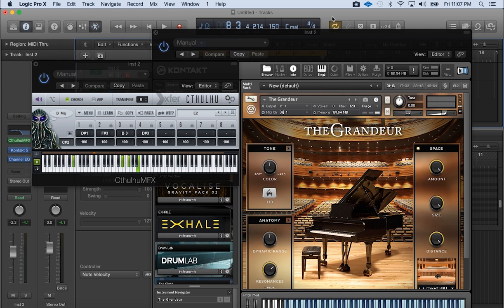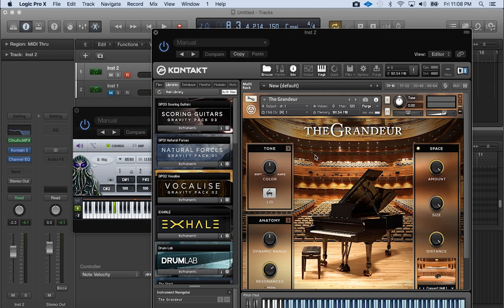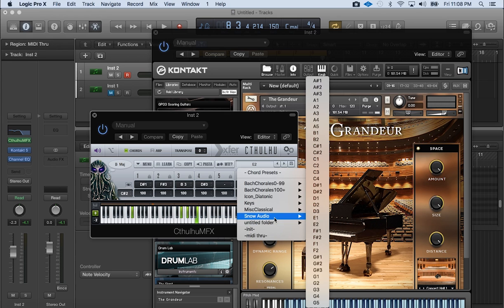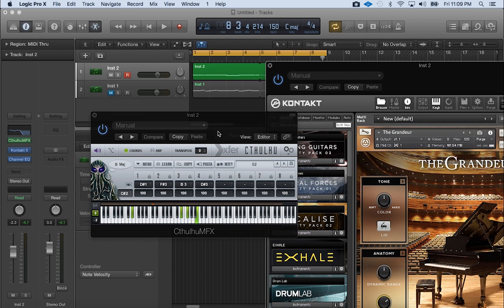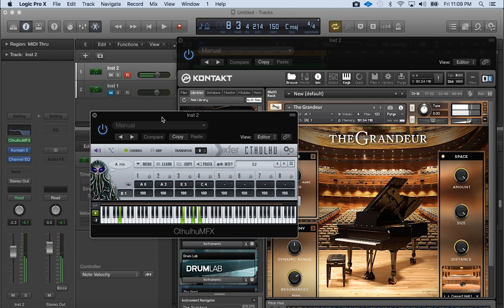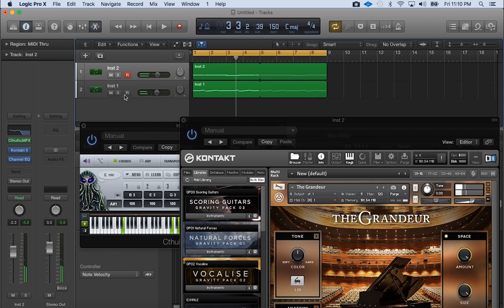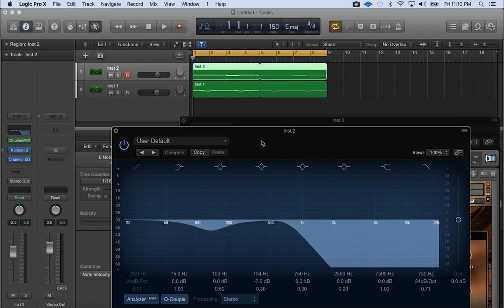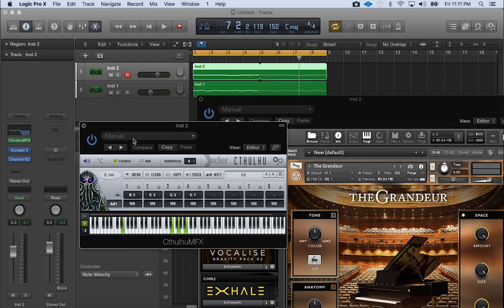How To Use XFer Records Cthulhu in Logic Pro X | Beat Maker Tutorials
In this quick 4 minute Logic Pro X tutorial, you will get to see the groundbreaking effects plugin Cthulhu by XFer Records. Send chord triggers directly to any VST with the touch of 1 note on your keyboard. Thousands of chord progression possibilities. Got Writers Block? - Cthulhu is the cure

Have suggestions for other tutorials? - Please be sure to leave it the comment section of this video.